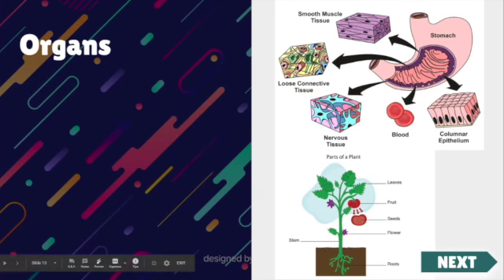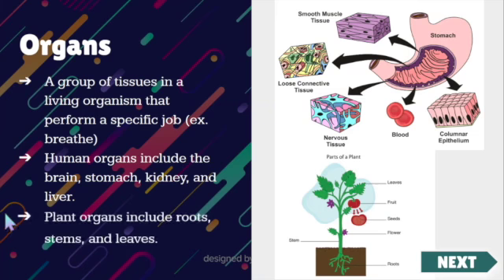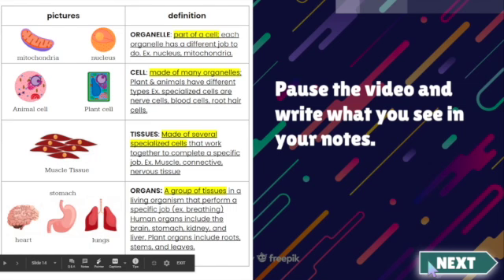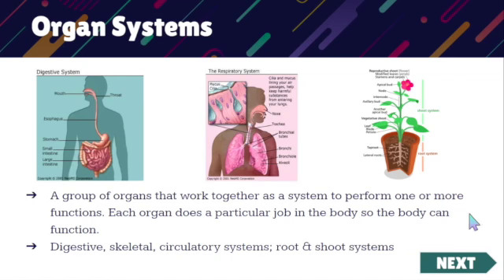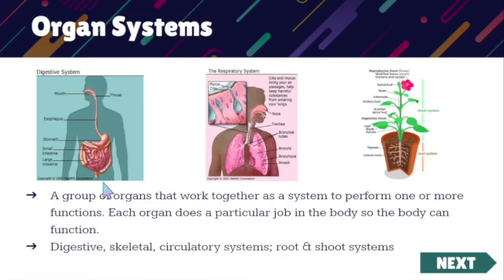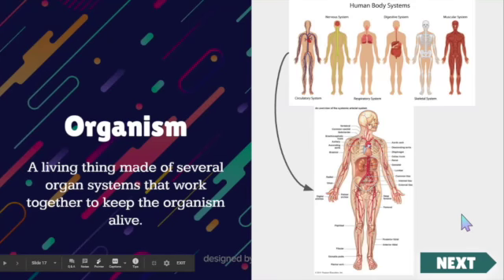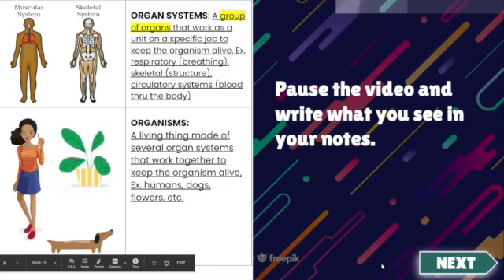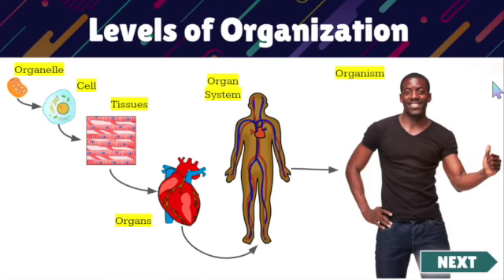Levels of Organization Notes - Organs-Organism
This video is about Levels of Organization Notes - Organs-Organism